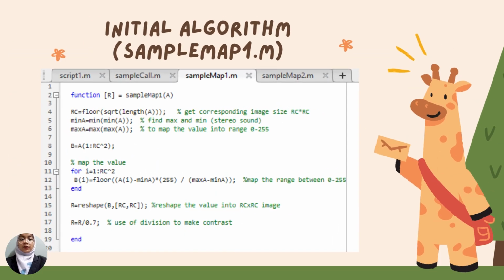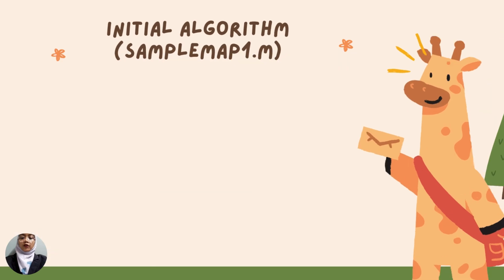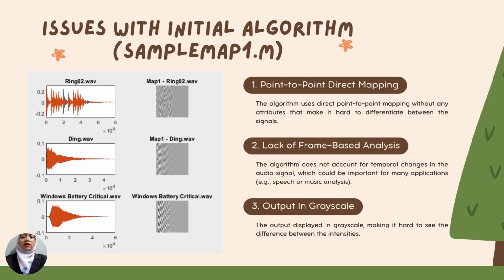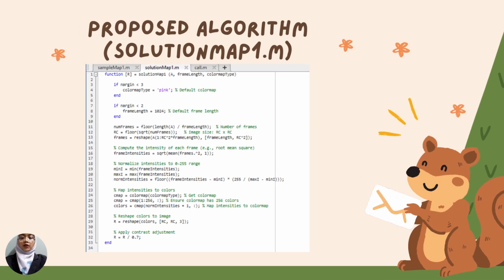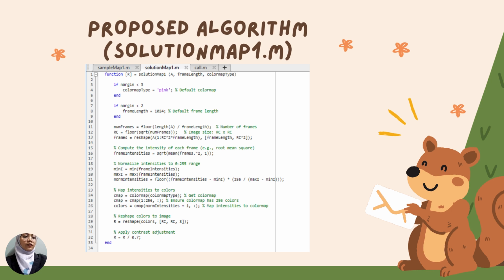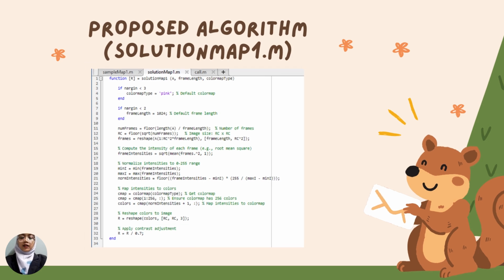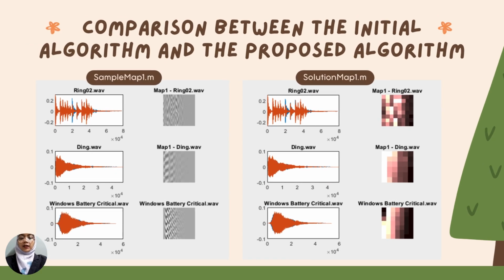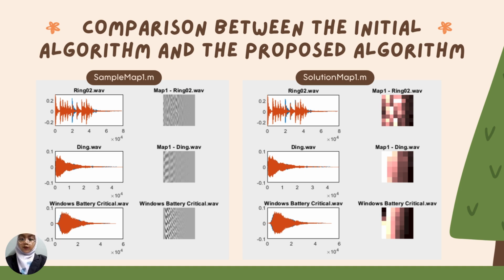「 Assignment 4 - SECV3223 - Multimedia Data Processing 」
Converting Audio to Image using MatLab
Lecturer: Dr. Md Sah bin Hj Salam
Name: Nurul Farhana Binti Zainal Rashid
Matric ID: B22EC0053